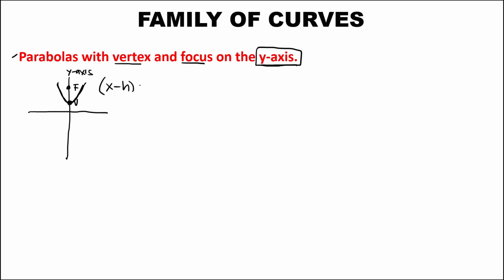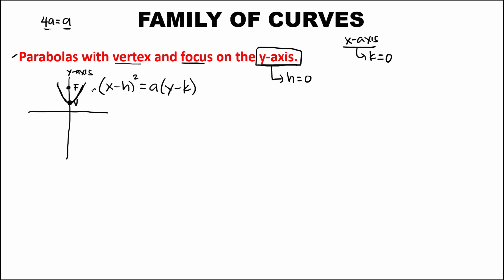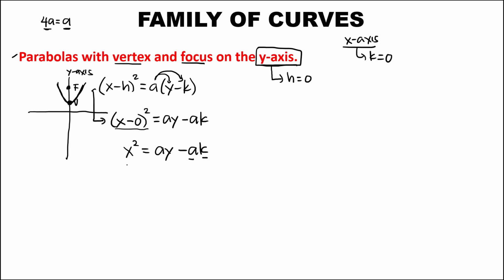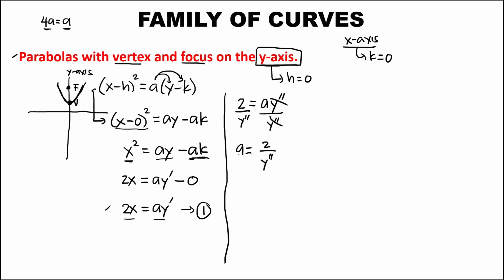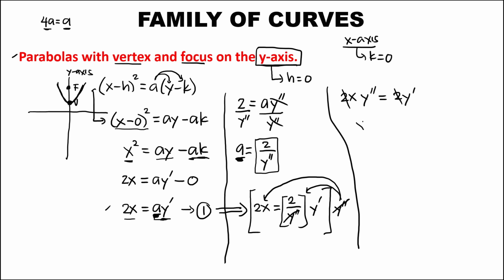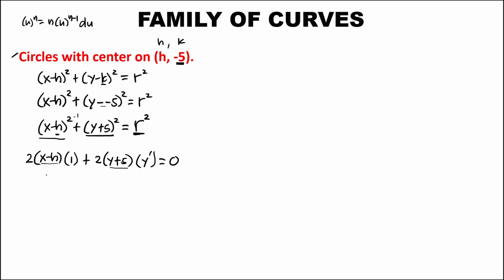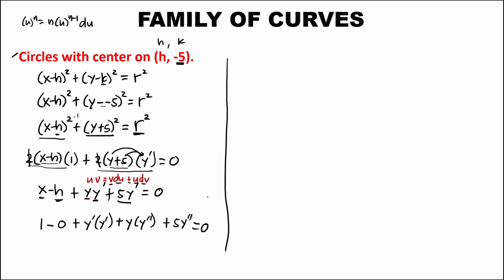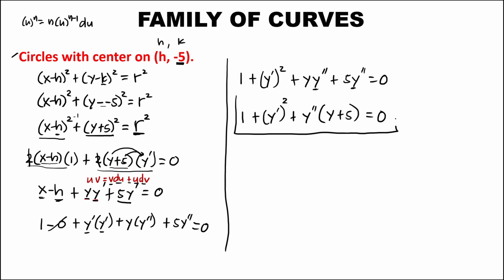DIFFERENTIAL EQUATIONS || FAMILY OF CURVES